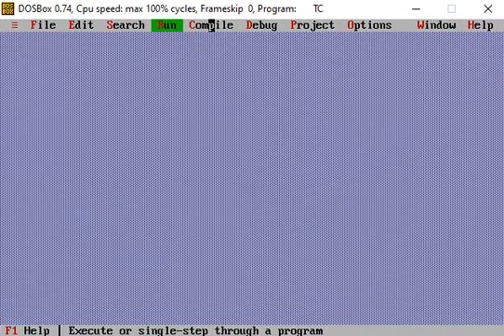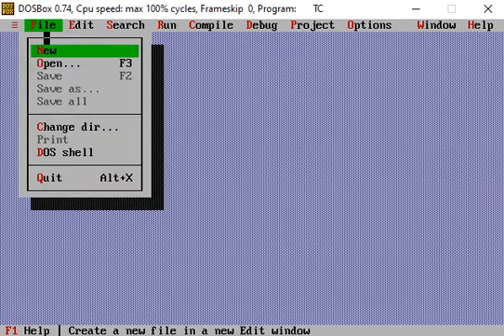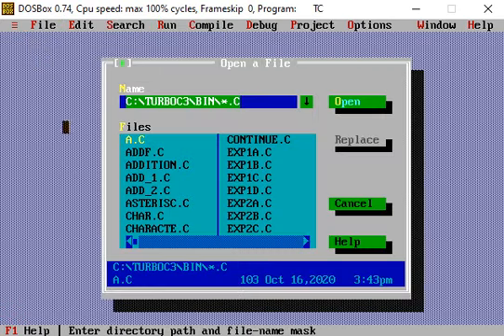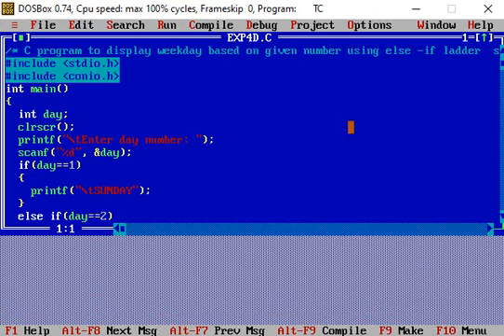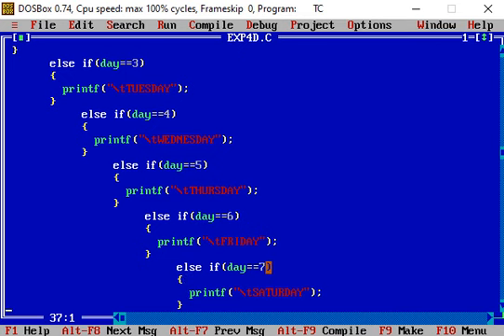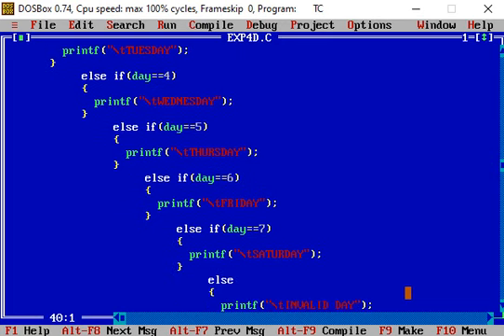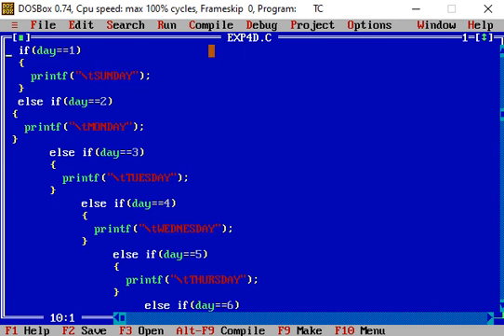EXP4D: C-programs on decision making and branching statements.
C  program  to display week day using  if-else ladder statement.